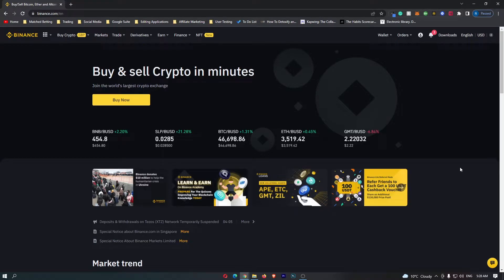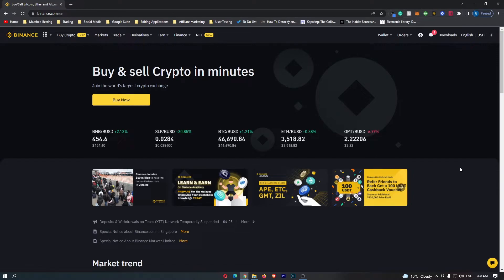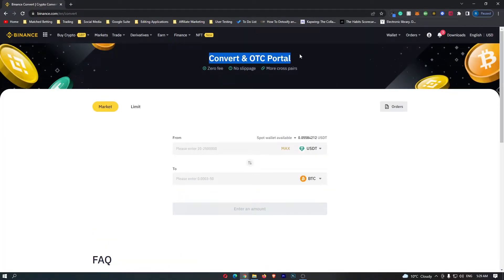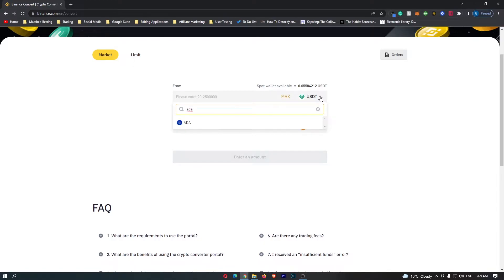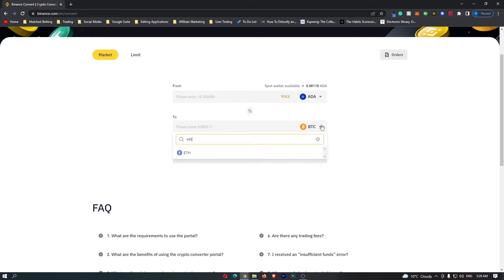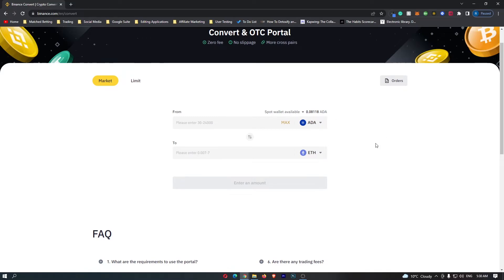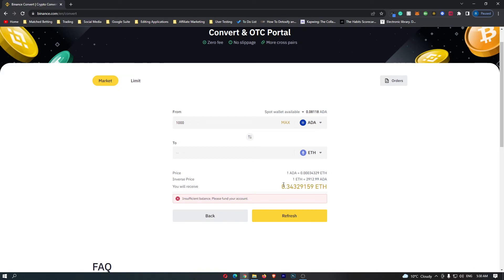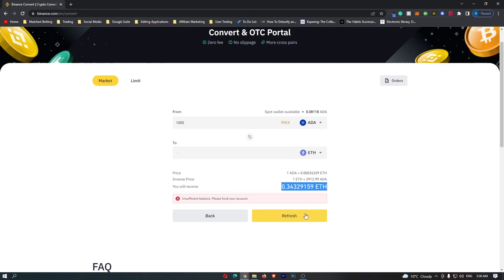How to Convert Cardano (ADA) to Ethereum (ETH) on Binance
In this tutorial I will show you How to Convert Cardano (ADA) to Ethereum (ETH) on Binance | ADA to ETH